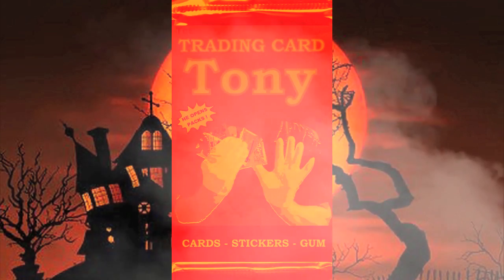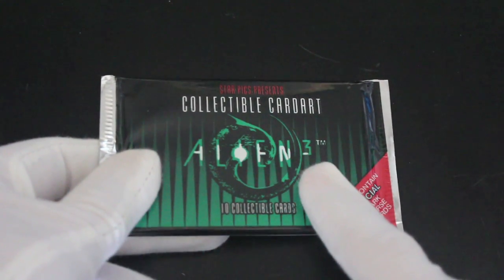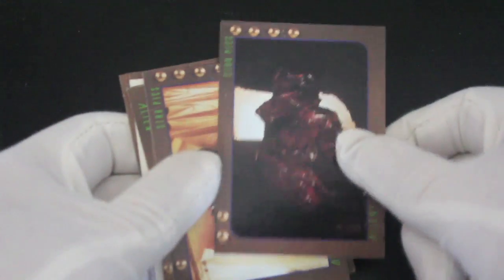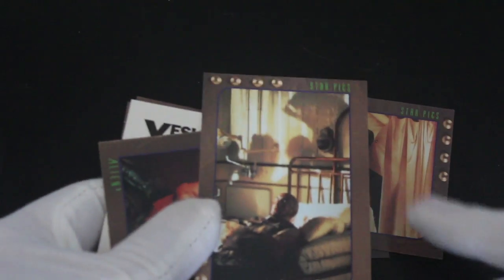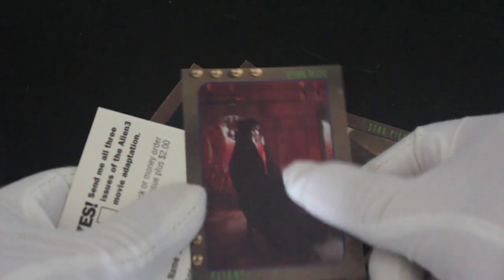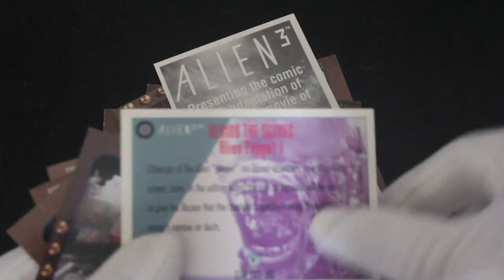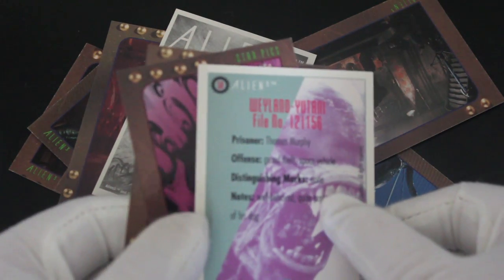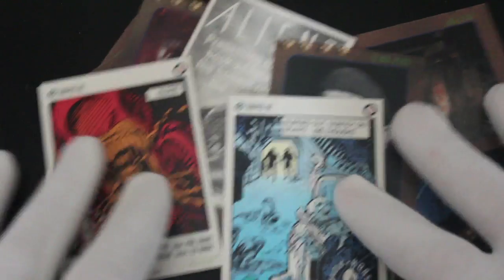Trading Card Tony #448 - Alien 3 (Halloween 2022 Ep 1 of 3) - Pack Opening!